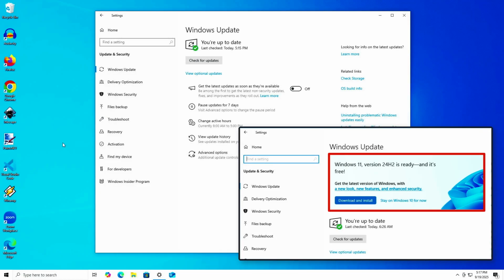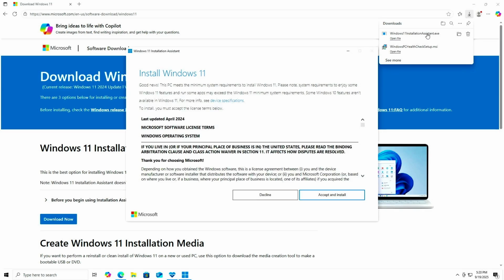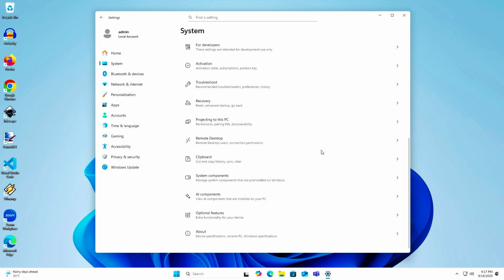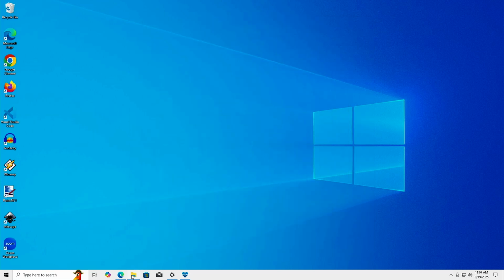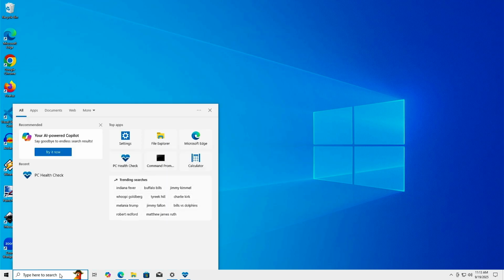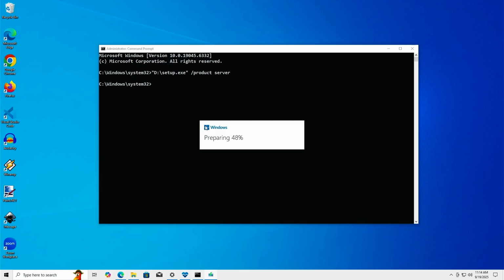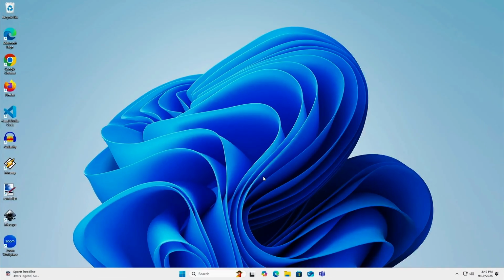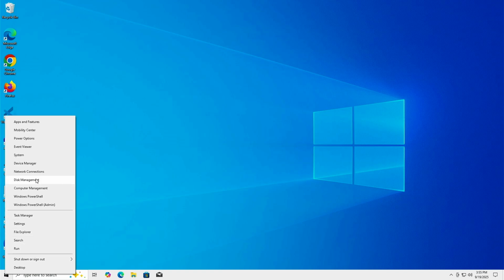Windows 11 Upgrade Not Showing Up in Windows Update In Windows 10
Learn how to fix Windows 11 upgrade not showing up in Windows Update on Windows 10. This guide explains why the upgrade might be missing (unsupported hardware, delayed rollout, disabled services, or misconfigured settings) and provides step-by-step solutions to enable the update, check compatibility, use Installation Assistant, or create bootable media to upgrade safely.

* Fix Windows 11 Upgrade Not Showing Up in Windows Update
* How to Enable Windows 11 Upgrade in Windows 10 Settings
* Reasons Why Windows 11 Update Is Missing in Windows 10
* Step-by-Step Solutions to Get Windows 11 Upgrade via Update
* Use Windows 11 Installation Assistant When Update Doesn’t Appear
* Create Bootable USB to Install Windows 11 from Windows 10
* Check Hardware Compatibility if Windows 11 Upgrade Not Available
* Restart Services to Fix Windows Update Upgrade Issues
* Troubleshoot Missing Windows 11 Upgrade in Windows Update
* Complete Guide to Upgrade Windows 10 to Windows 11 Safely

windows 11 upgrade not showing windows update, fix windows 11 update missing, enable windows 11 upgrade windows 10, windows 11 installation assistant, create bootable usb windows 11, troubleshoot windows 11 upgrade, windows 11 update not available, windows 11 compatibility check, fix windows update windows 10